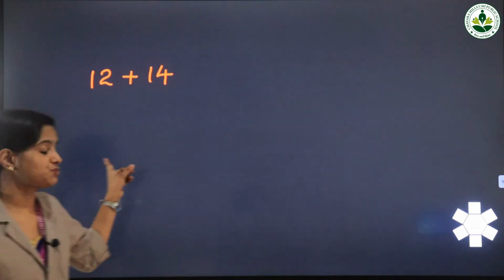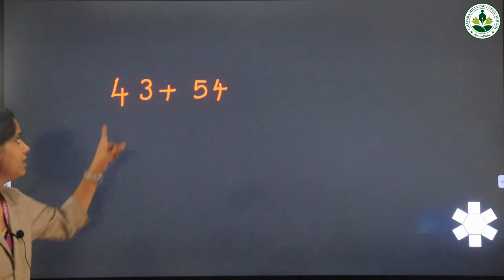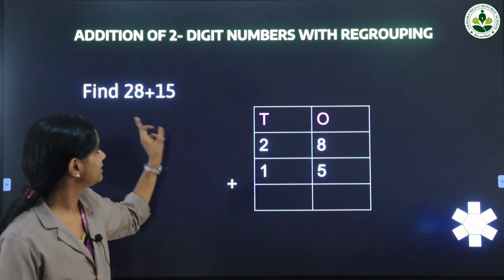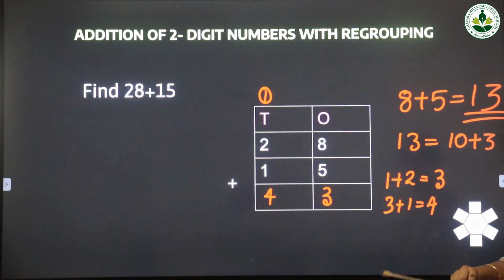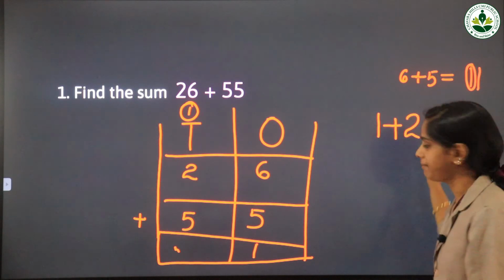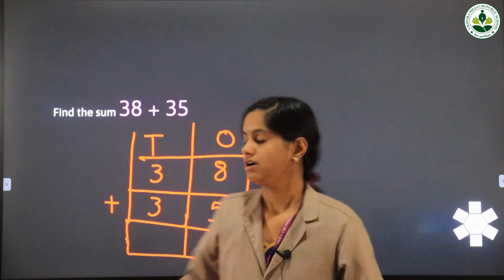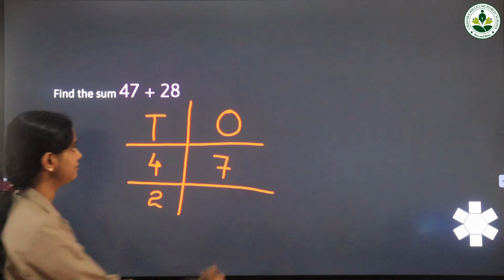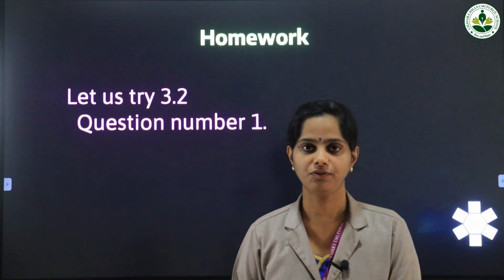2 Maths 3 2